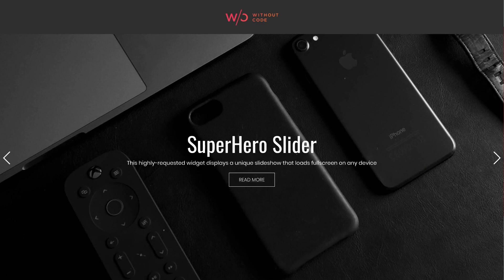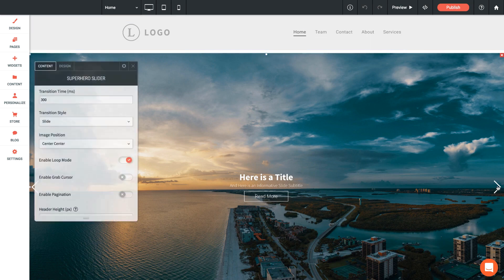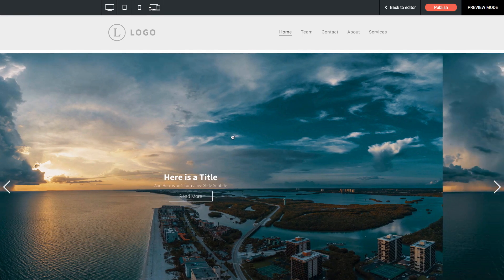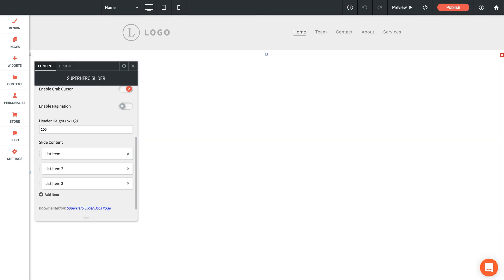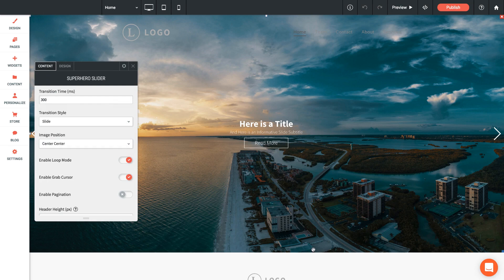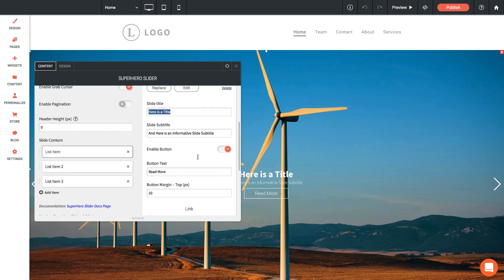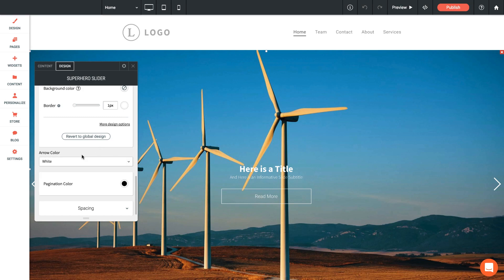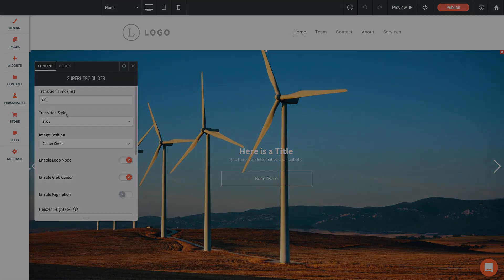SuperHero Slider Widget - Tutorial by Without Code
Add a full screen, full height image slider to your site. Try Without Code for free